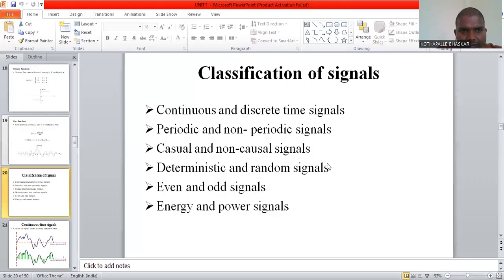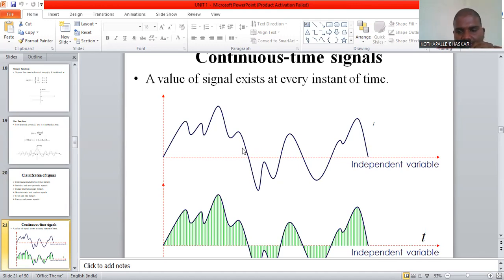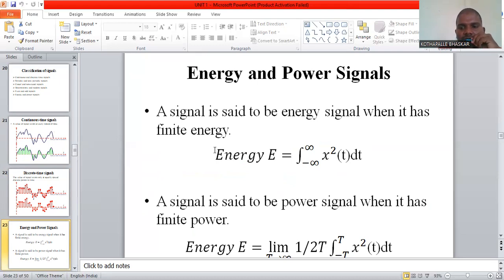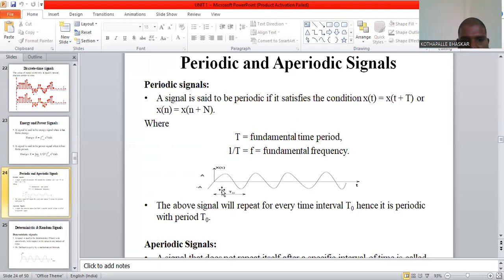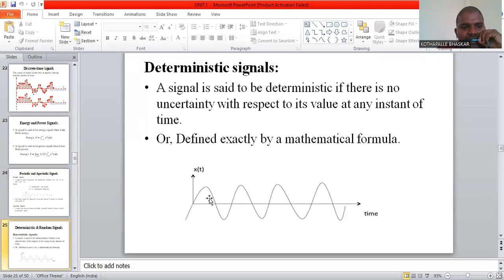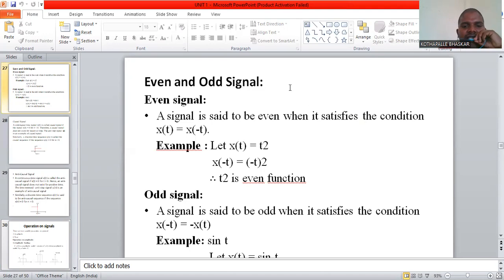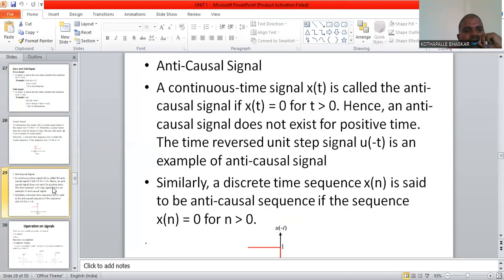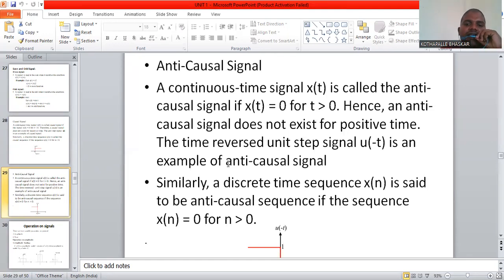Classification of signals By Mr K Bhaskar